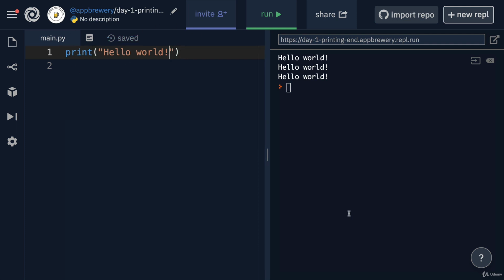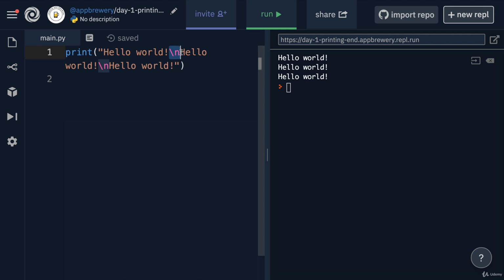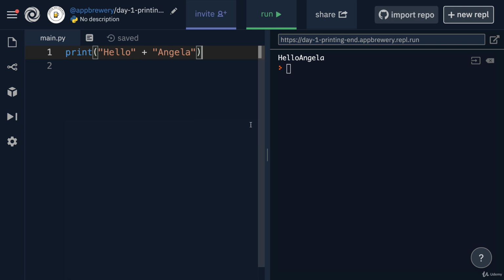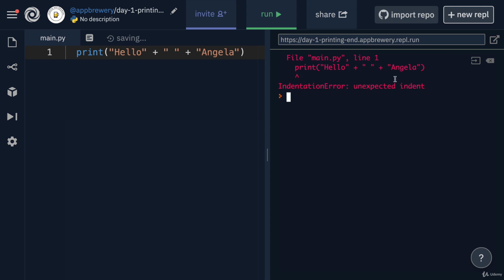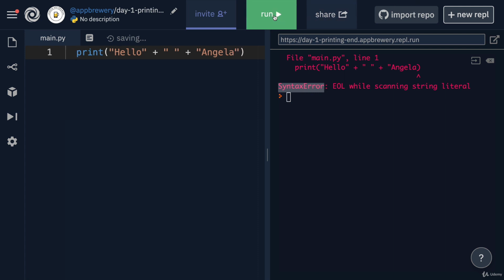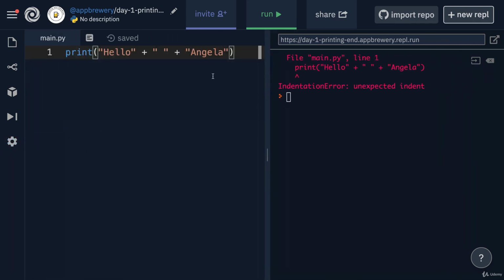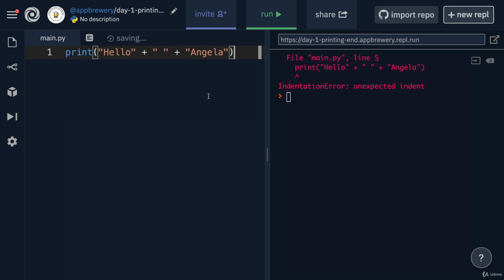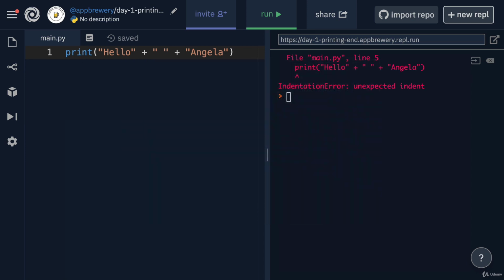String Manipulation and Code Intelligence | 100 Days of Code: The Complete Python Pro Bootcamp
• Web Scraping
• Beautiful Soup
• Selenium Web Driver
• Request
• WTForms
• Data Science
• Pandas
• NumPy
• Matplotlib
• Plotly
• Scikit learn
• Seaborn
• Turtle
• Python GUI Desktop App Development
• Tkinter
• Front-End Web Development
• HTML 5
• CSS 3
• Bootstrap 4
• Flask
• REST
• APIs
• Databases
• SQL
• SQLite
• PostgreSQL
• Authentication
• Web Design